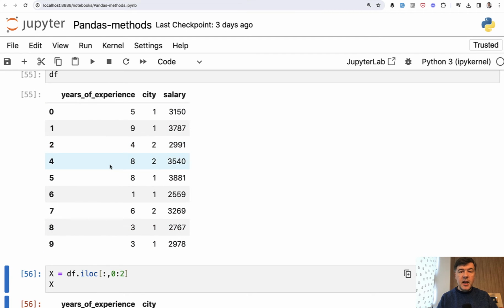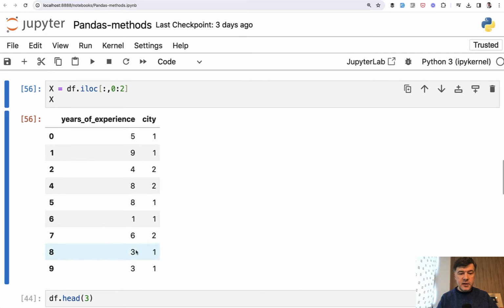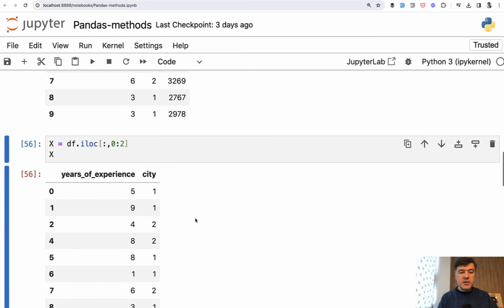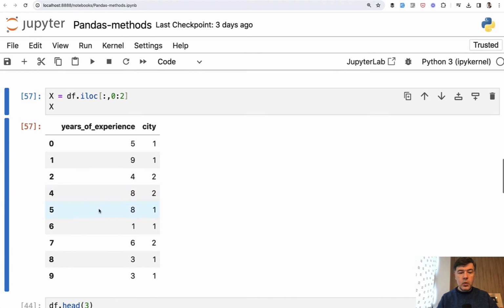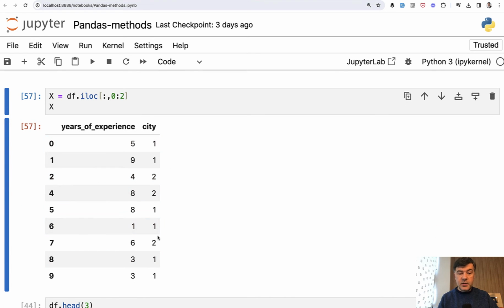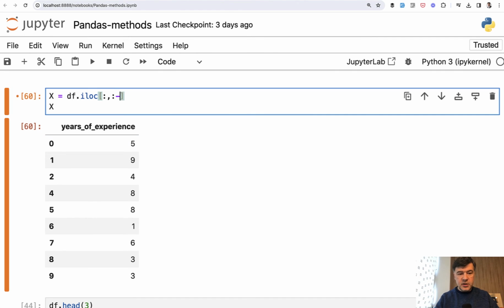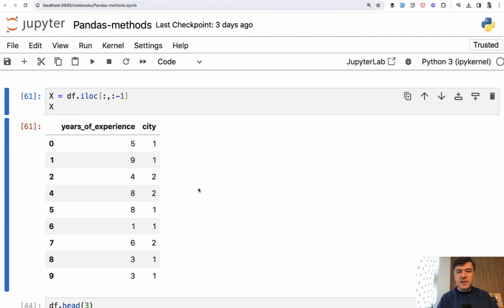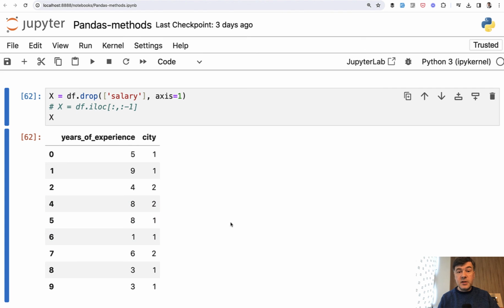Pandas DataFrame: 4 Ways to Get All Columns Except Last One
Quite a typical task in ML projects.